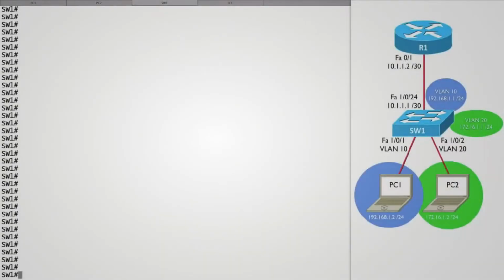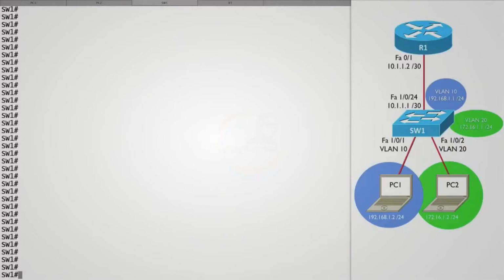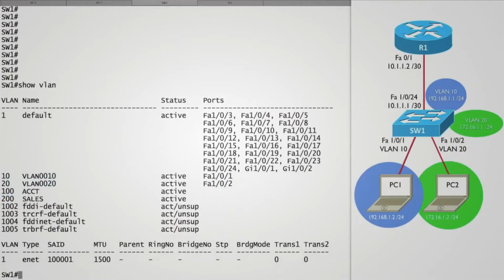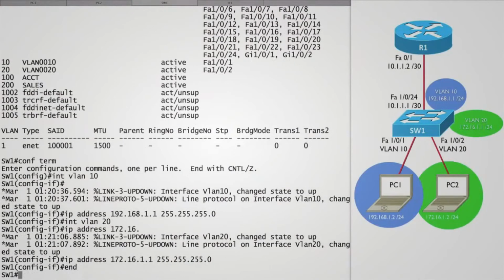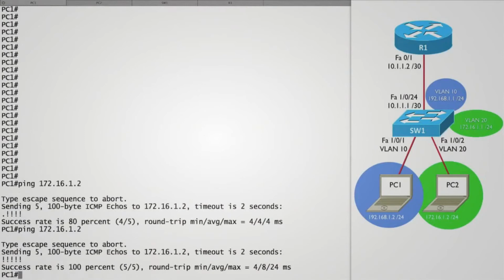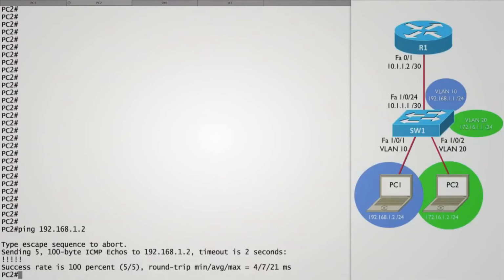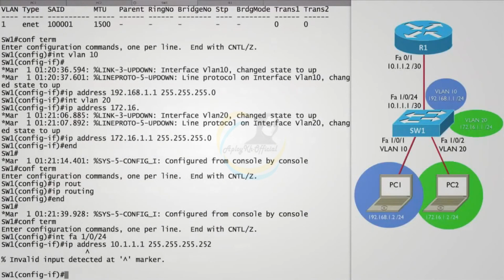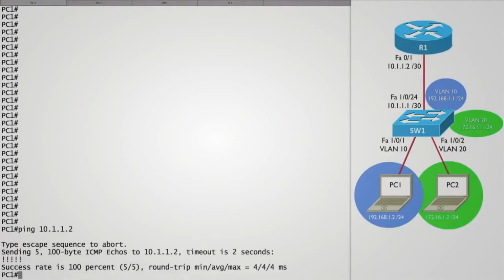Configuring an SVI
Dear All

Regarding.